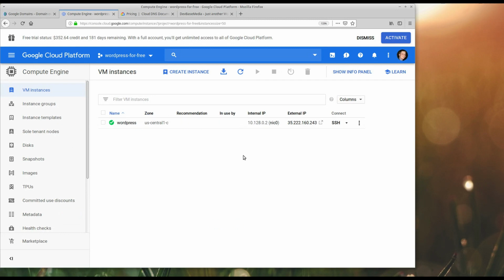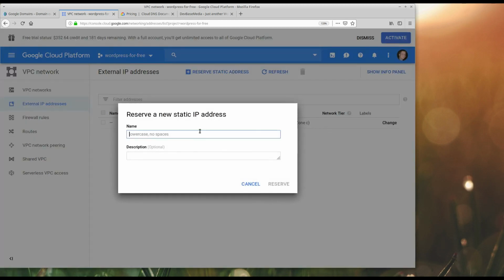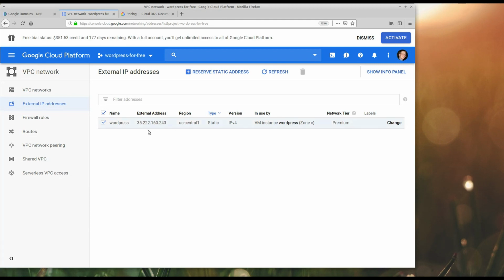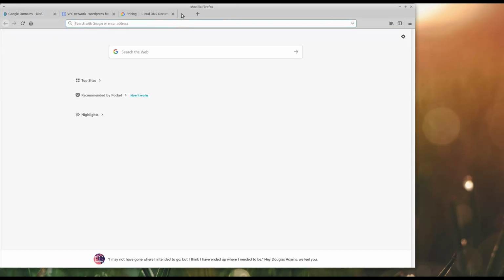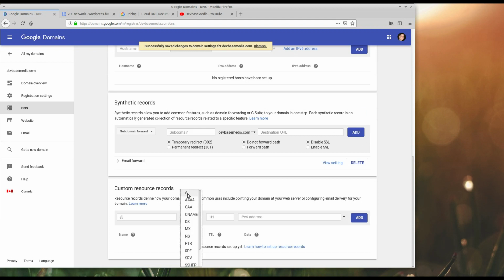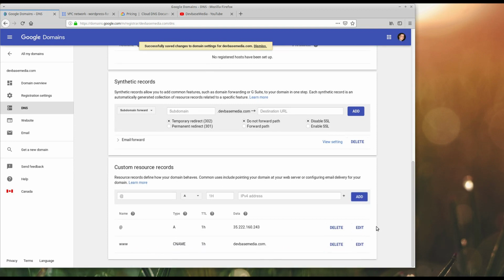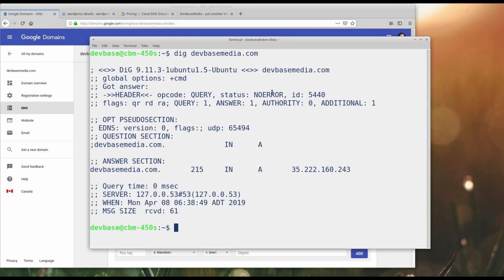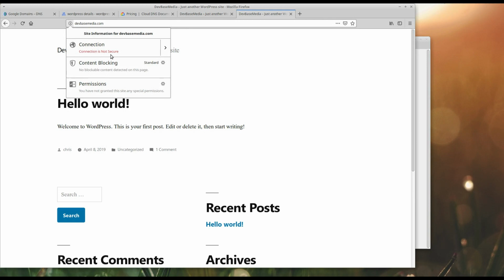How to Point your Domain at a Google Cloud Instance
Point your domain name to a google cloud instance.
This video shows you how to connect your domain name to a google cloud instance.  In this case, we are pointing to the Wordpress instance running on docker that was set up in the last video.